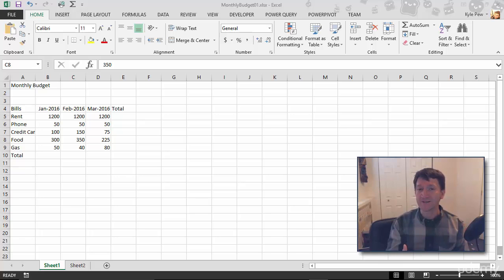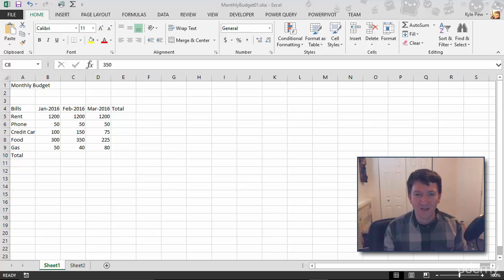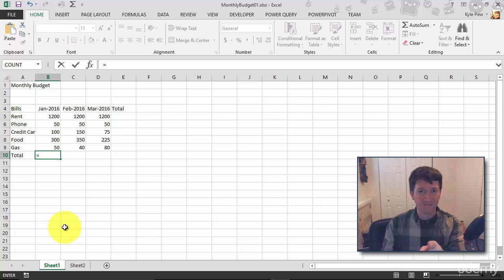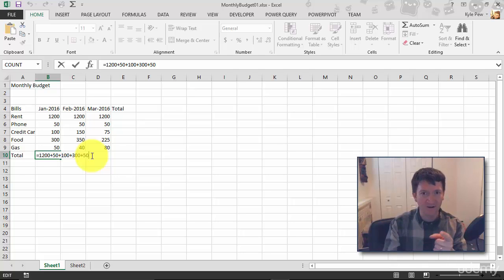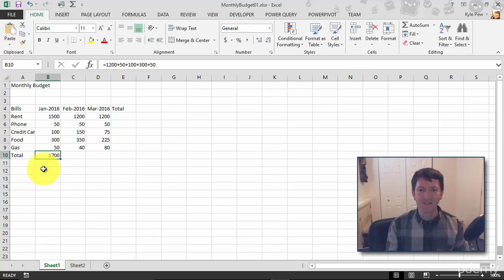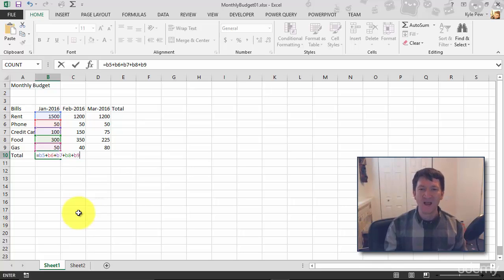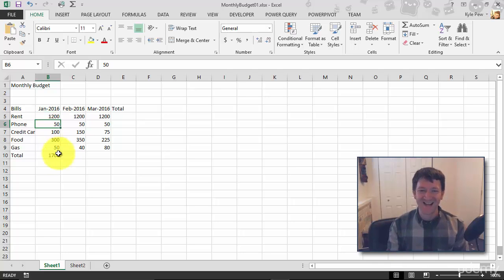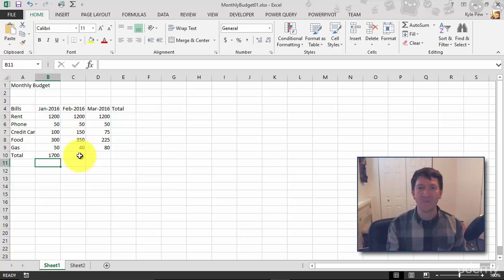014 creating basic formulas in excel